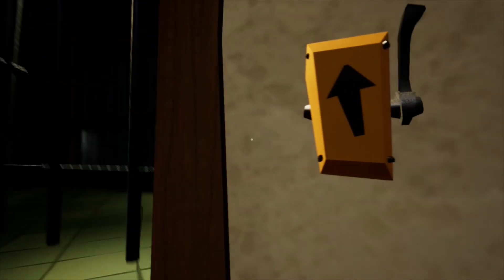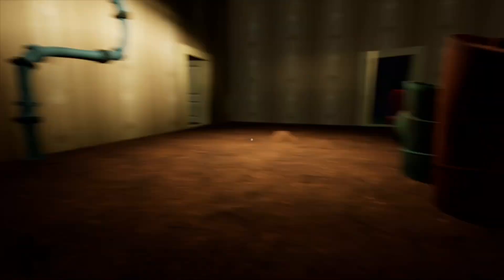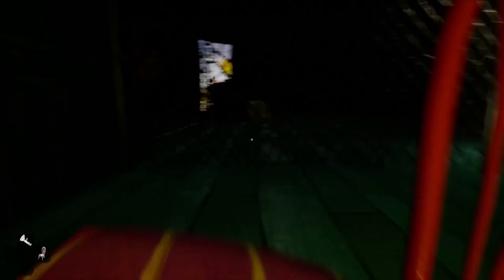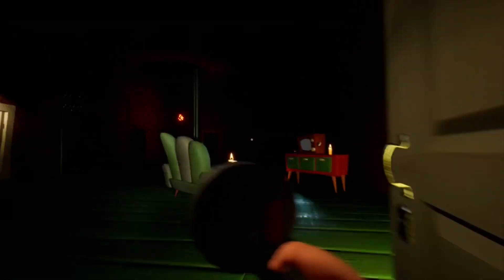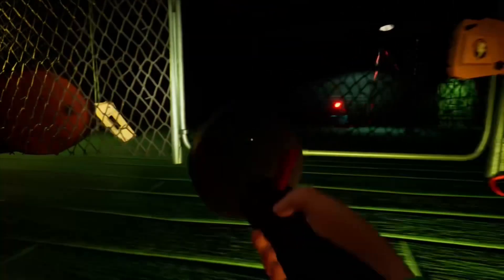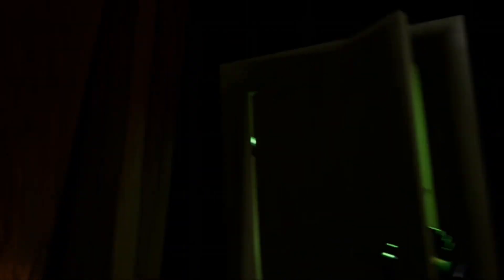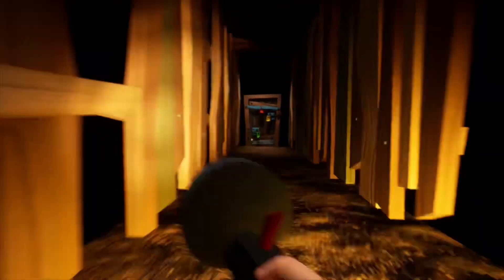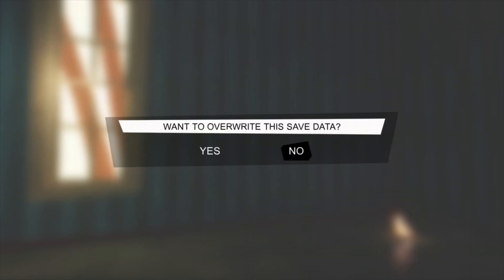Hello Neighbor Act 1 Mission 2: Escaping The Basement (Fast And Easily)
In this video I will show you all how to beat mission 2/2 in the Hello Neighbor Act 1 tutorial series. This episode concludes the tutorials of act 1.
Last episode: Hello Neighbor Act 1 Misson 1
Up next: Hello Neighbor Act 2 Guide